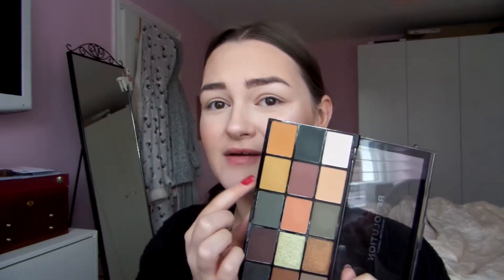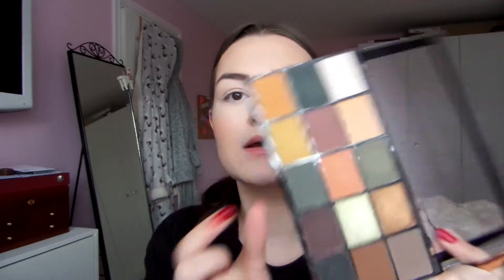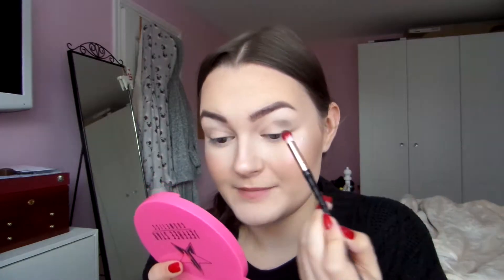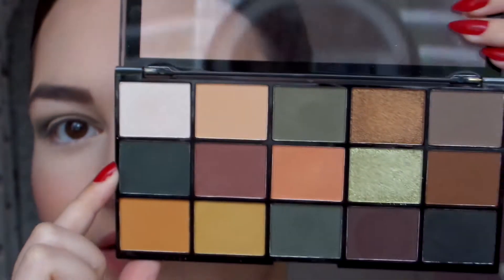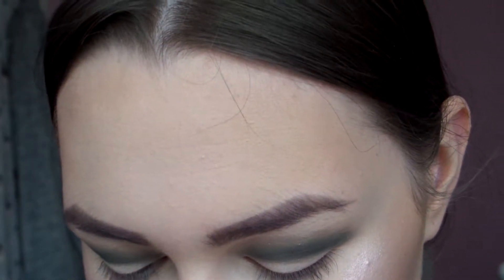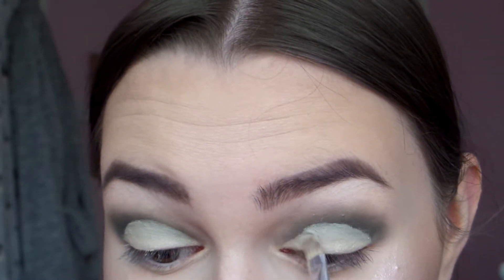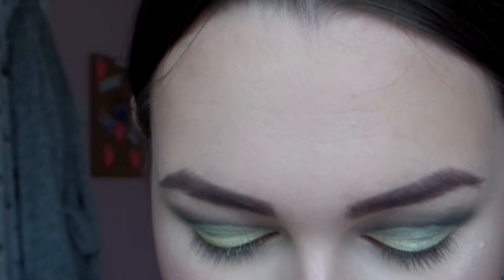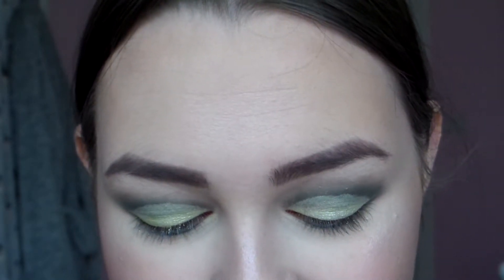Green Glitter Cut Crease Tutorial + First Impressions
First Impressions of the Revolution Reloaded Iconic Division Palette!